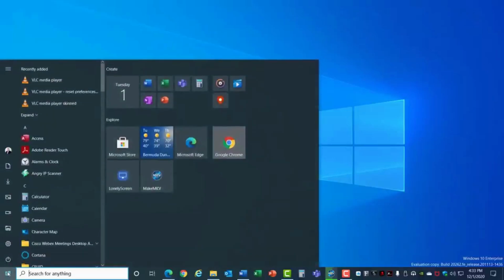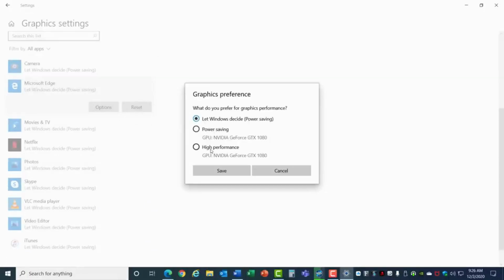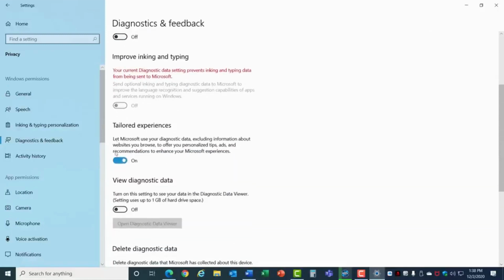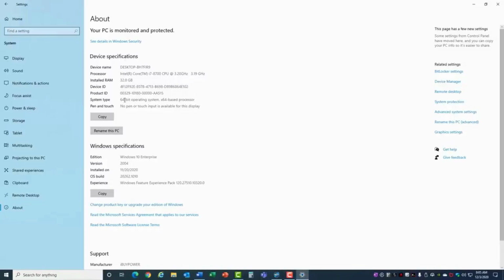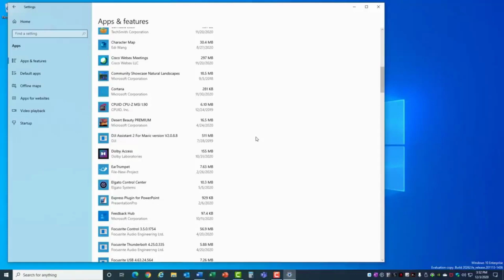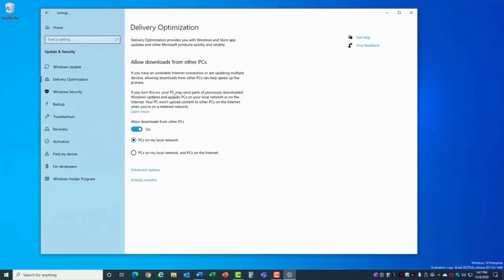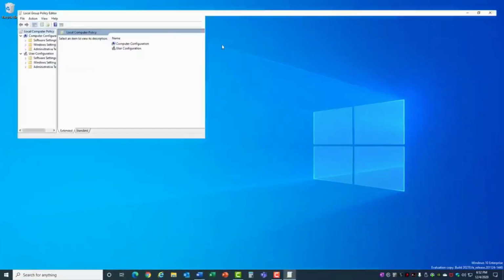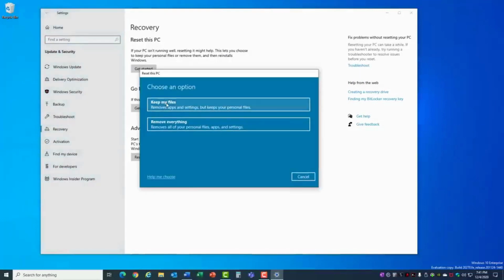How To Speed up Windows 10 Laptop/PC Easily! Speed up your computer fast!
In this video I show you 8 different ways you can speed up your Windows 10 Laptop or PC! If you like gaming or video editing, this video is for you because I show how to make optimize windows 10 for gaming and video editing! These tips will definitely speed up your pc and make it run faster!

By using Disk Cleanup, Disk Defragmentation, changing the settings on your Power Options, Graphics Card, and Visual Properties, minimizing the programs and services that run on startup, running virus scanners like iObit Malware Fighter or Anti-MalwareBytes along with deleting unnecessary files, you can greatly increase the performance and speed of your windows 10 computer. I hope you enjoy the video on how to speed up